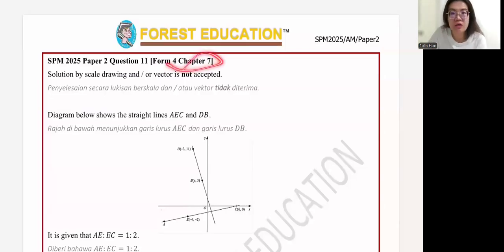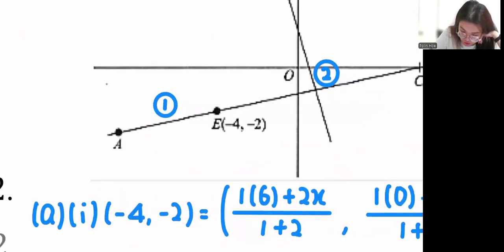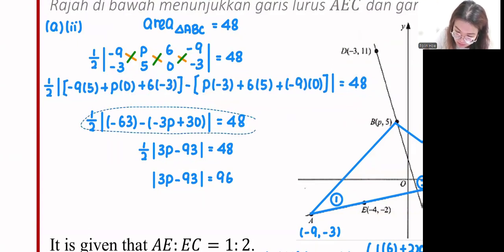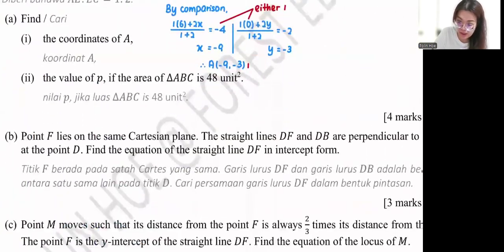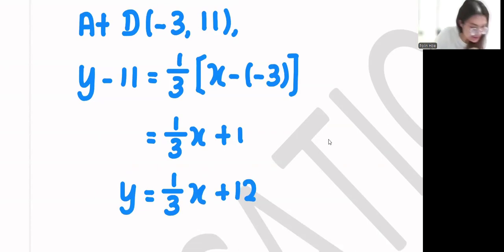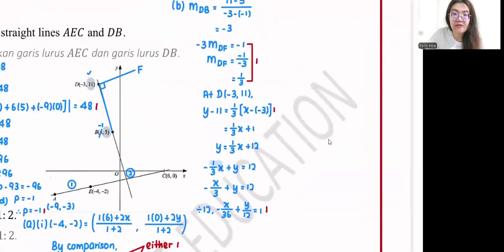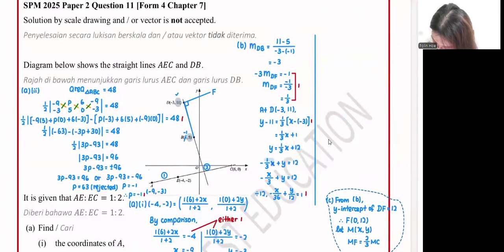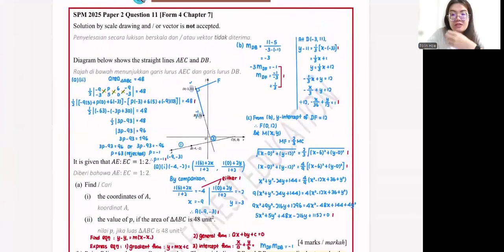[ADD MATHS] SPM2025 P2 Q11 Form 4 Chapter 7